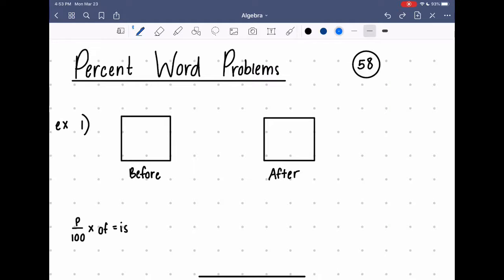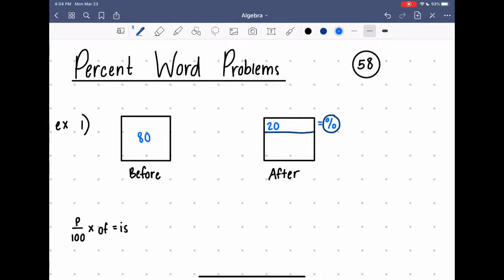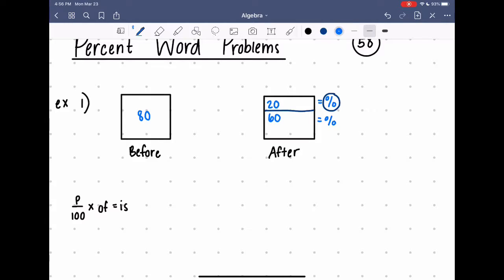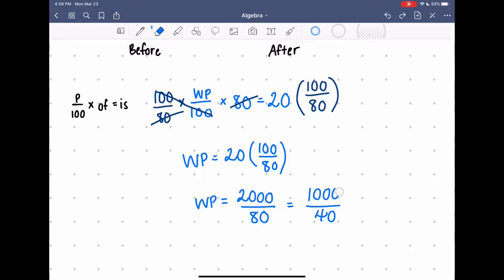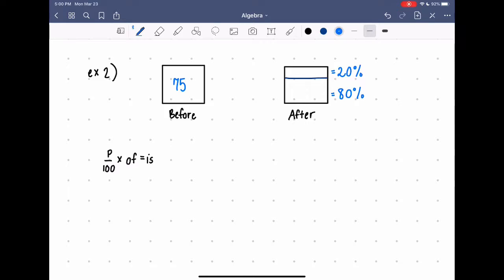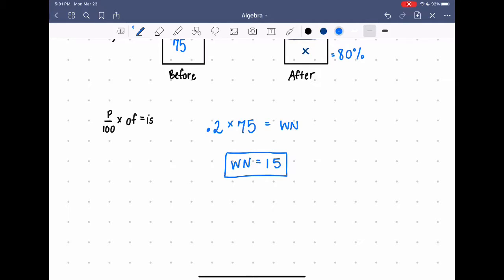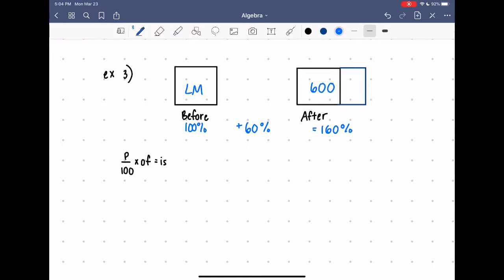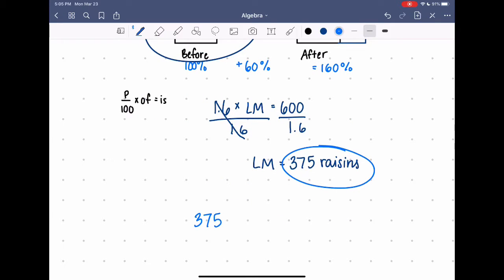Algebra - Lesson 58